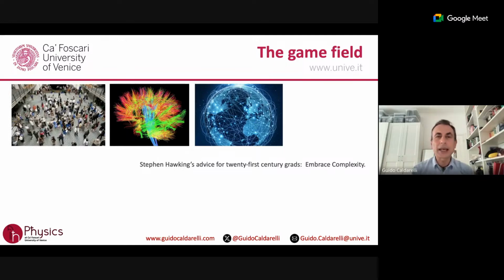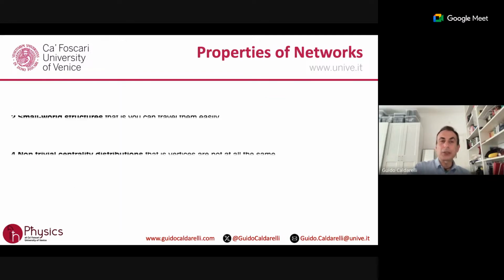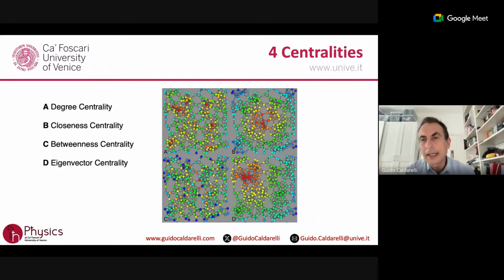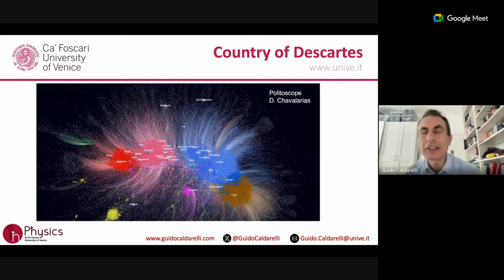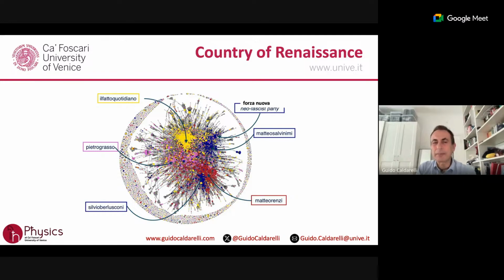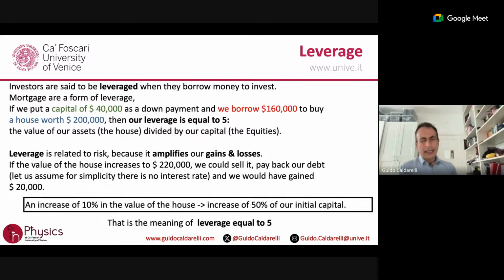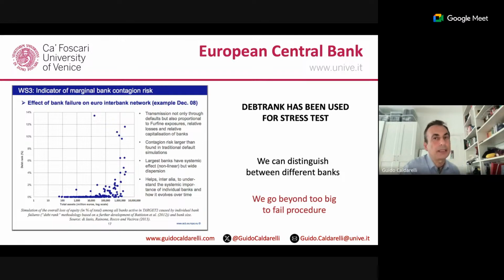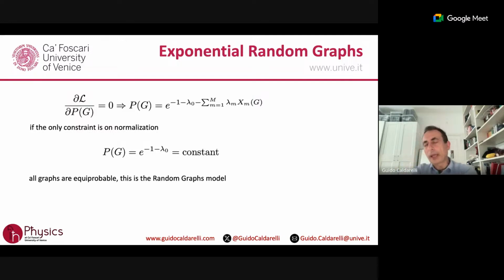Complex Networks and their applications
Guido Caldarelli, Ca' Foscari University of Venice

Abstract:
Complex systems are characterized by intricate interactions among their components, often leading to emergent behaviors that cannot be understood by studying individual parts in isolation. Network theory provides a powerful framework for analyzing such systems, representing components as nodes and their interactions as edges. In this talk, I will introduce key concepts in complex systems and network theory, including scale invariance, centrality measures, community detection, with a focus on applications to financial networks.

I will discuss DebtRank, a network-based metric designed to quantify the systemic importance of financial institutions by considering not only their direct exposures but also the ripple effects of potential defaults. Unlike traditional risk measures, DebtRank captures the nonlinear propagation of distress through the network, offering regulators a more robust tool for identifying systemically risky entities.

Bio:
I am a statistical physicist with a degree in Condensed Matter Physics from Sapienza University of Rome and a PhD in the Theory of Condensed Matter from SISSA Trieste. After completing my PhD, I held various postdoctoral position in the UK, where I continue to collaborate with the London Institute for Mathematical Sciences. Currently, I serve as a Professor of Theoretical Physics at Ca’ Foscari University of Venice.

In 2020, I was elected a Fellow of the American Physical Society (APS), and since 2024, I have been the Director of the Institute of Complex Systems at the National Research Council of Italy. My primary research focuses on the theory of complex networks and their applications to social systems.